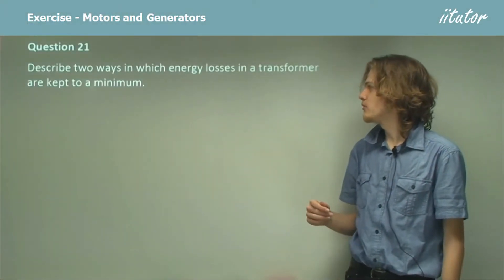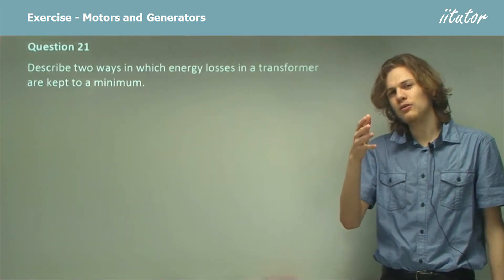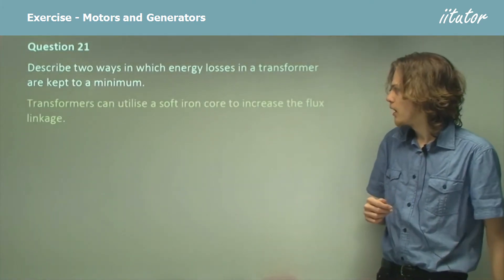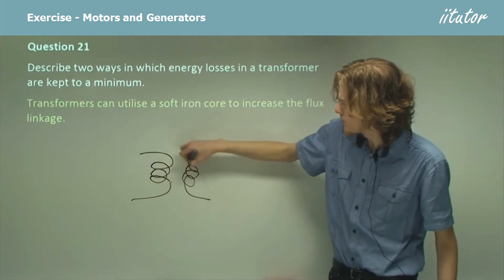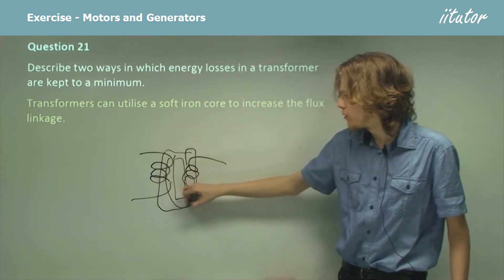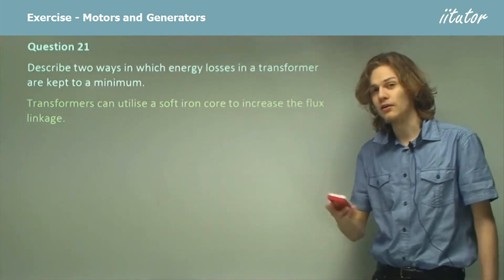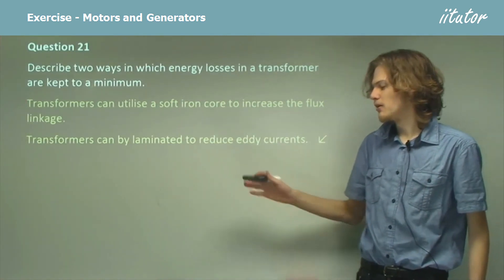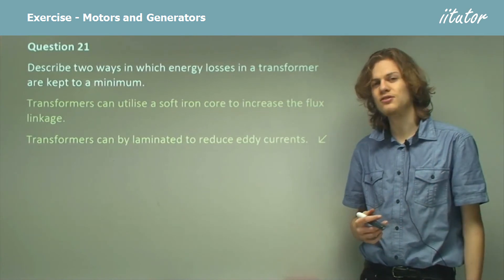💯 √ Describe two ways in which energy losses in a transformer are kept to a minimum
Question 21

Answer:
Transformers can utilise a soft iron core to increase the flux linkage.
Transformers can by laminated to reduce eddy currents.